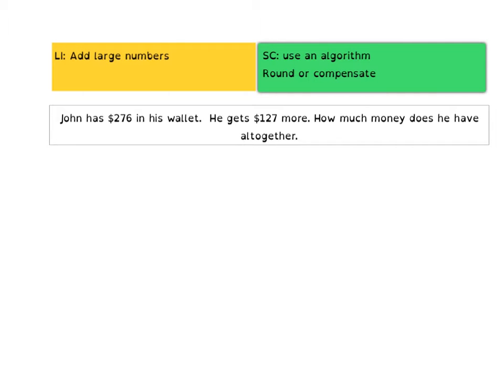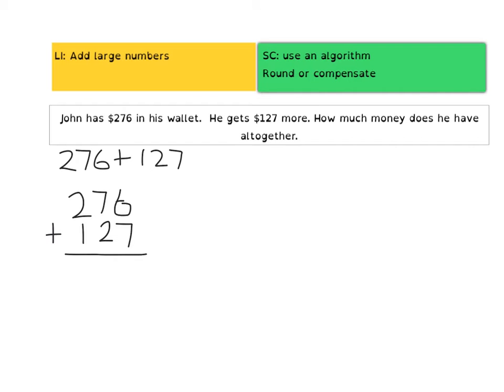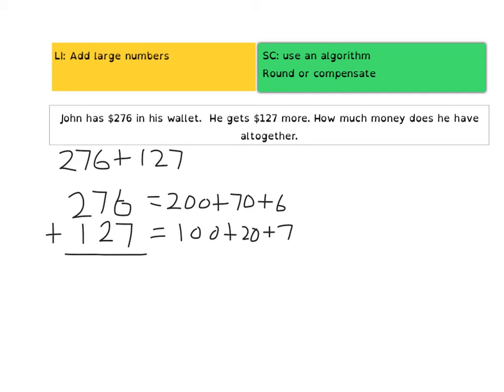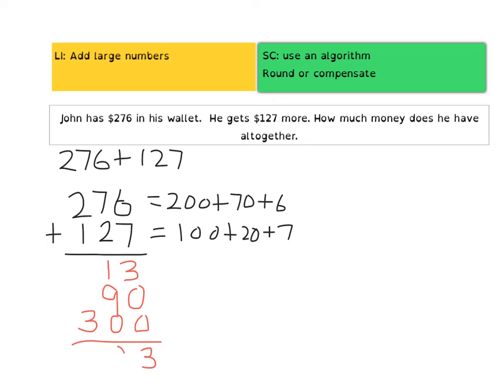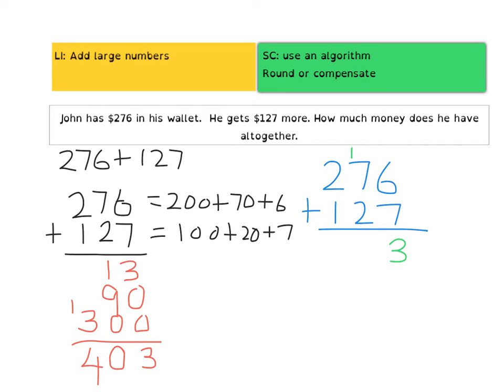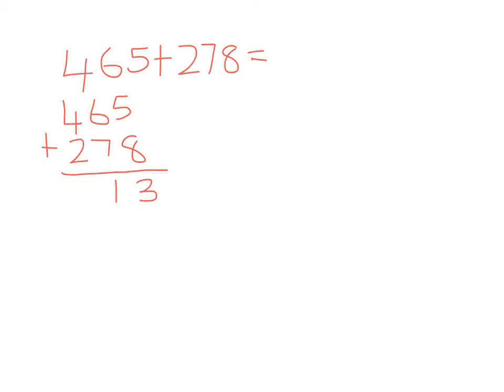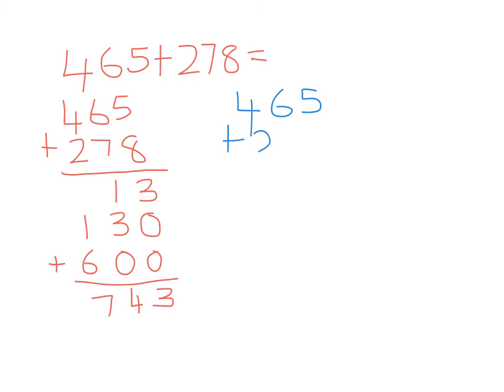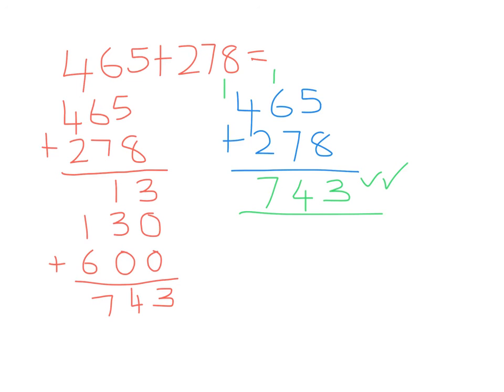LI. Add large numbers